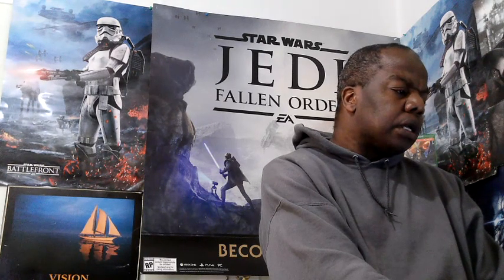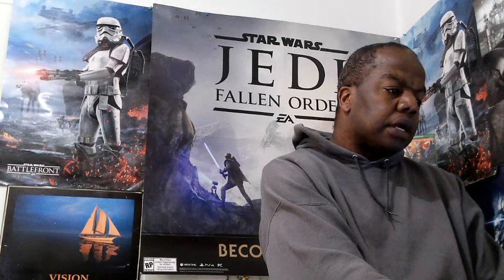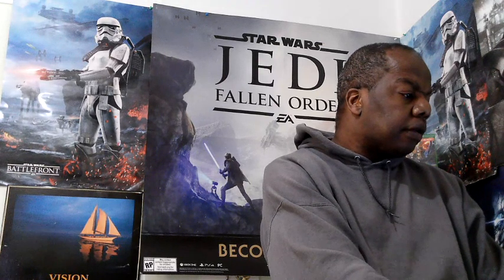PROTON EXPERIMENTAL IMPROVES EA APP BATTLE NET AND NVAPI ENABLE FOR MANY GAMES